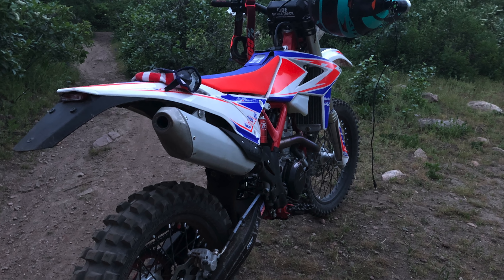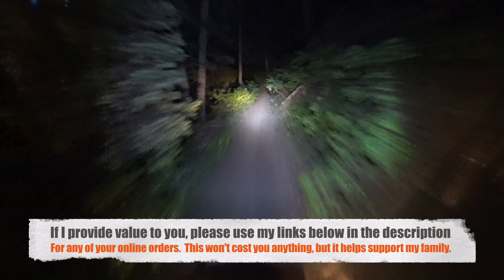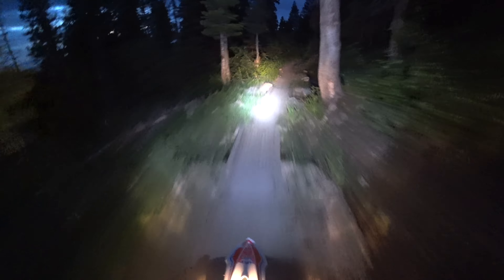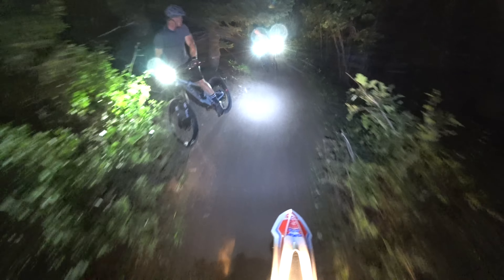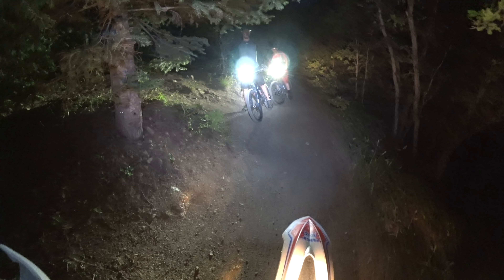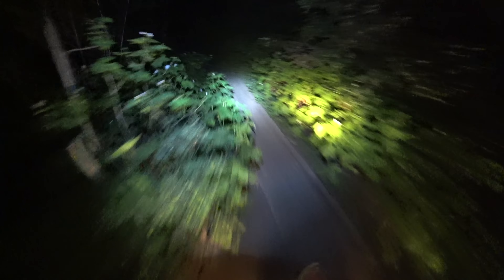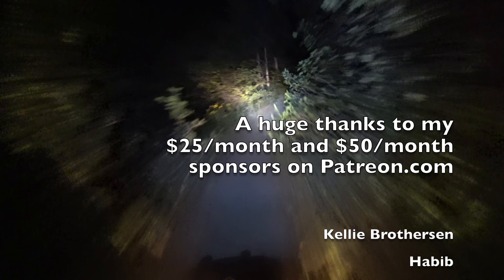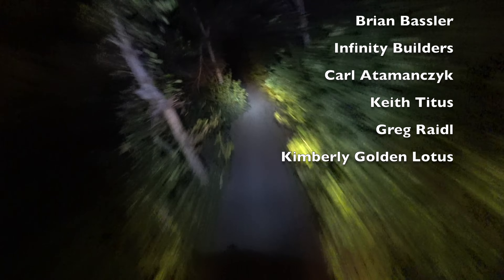Midnight Run on the Beta 390RR Race Edition - I Love this 4 stroke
The video for today is a night ride on the 2019 Beta 390RR Race Edition.  This bike is awesome.  The combination of the stock Beta head light and my helmet mounted light worked great.

Here is the link for the Trig Pre Load Adjuster from Rocky Mountain ATV/MC